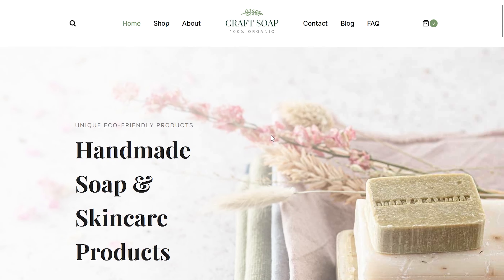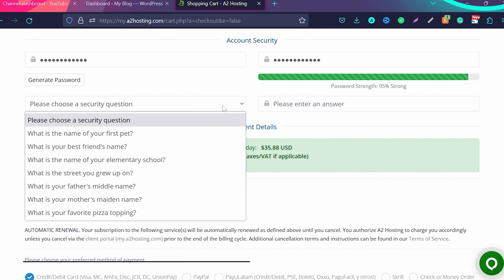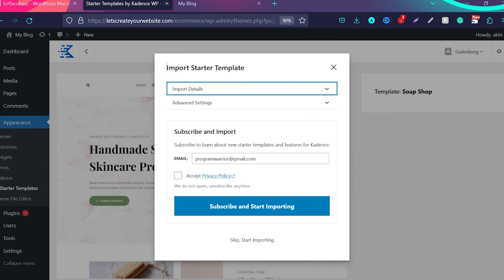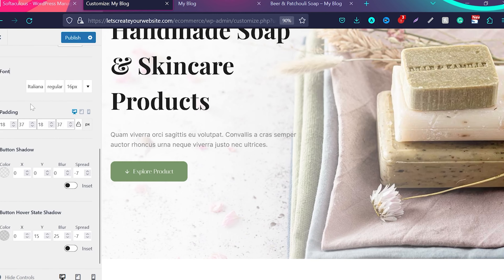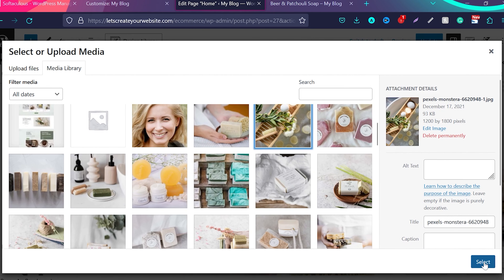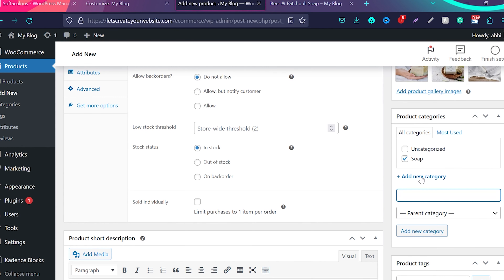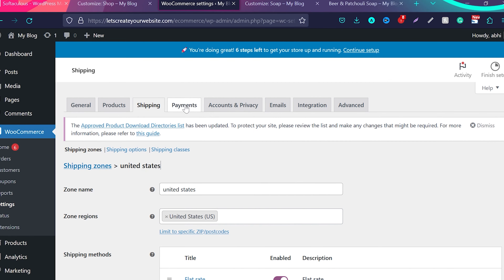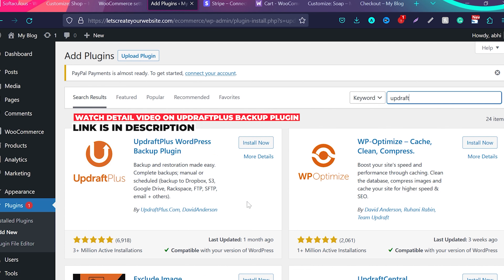How To Create An eCommerce Website With WordPress | WooCommerce Online Store Tutorial 2025 Free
Full Wocommerce tutorial to create an E-commerce website using WordPress & Woocommerce. Marketing Strategies included to get SALES. A2 hosting

In this video, I'm going to show you how to build your own e-commerce website with WordPress in 2025!

If you're interested in starting an online store, then this is the video for you! We're going to walk you through the whole process of creating a WordPress e-commerce website, from design to shipping and everything in between. By the end of this video, you'll have a fully functional online store all ready to go!

How To Build An Ecommerce Website | how to build woocommerce website using wordpress. Kadence theme is used to create this ecommerce website, but you can watch this and create any ecommerce website.